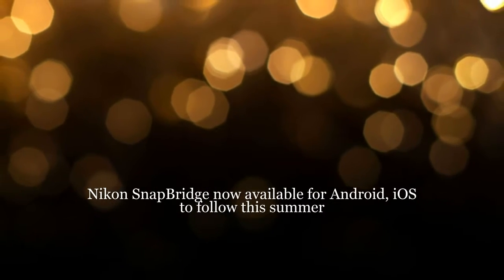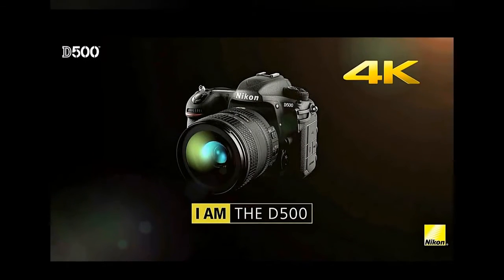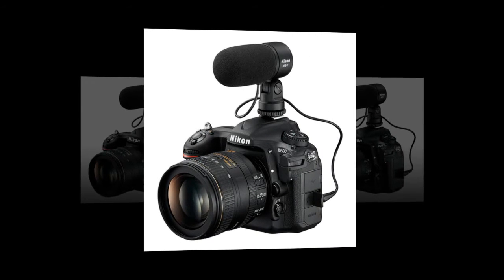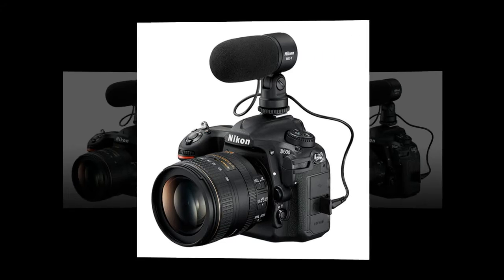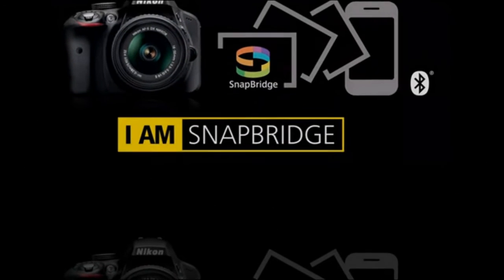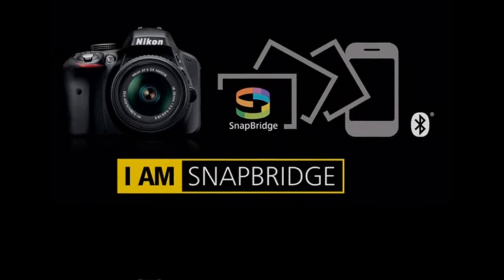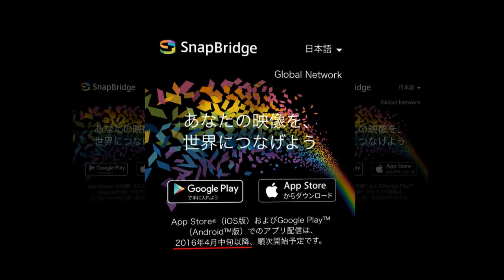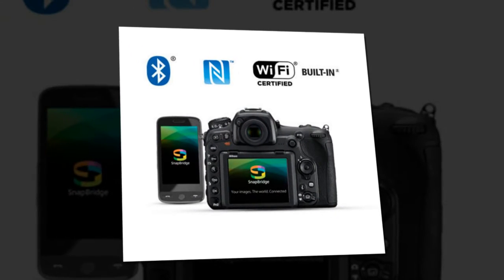Nikon SnapBridge now available for Android, iOS to follow this summer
Nikon D500